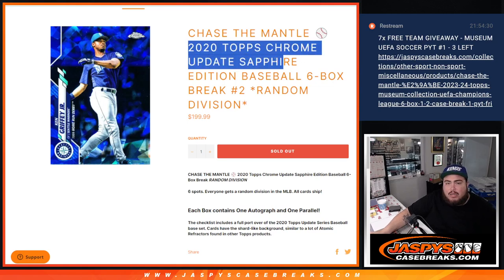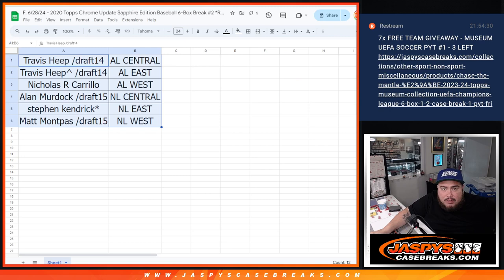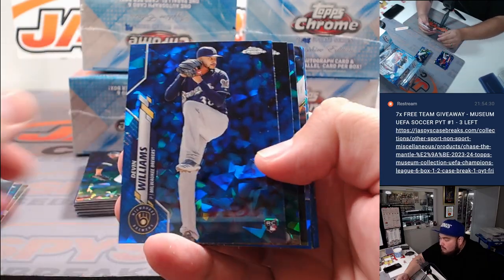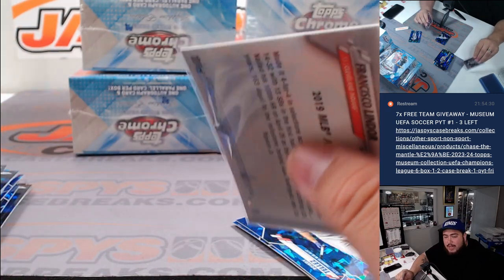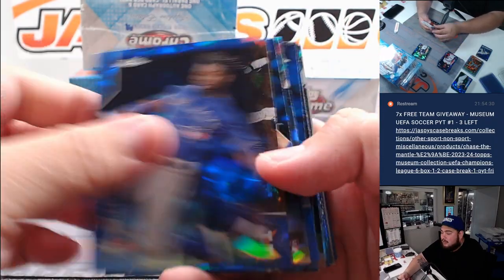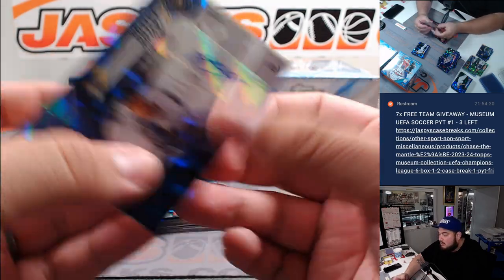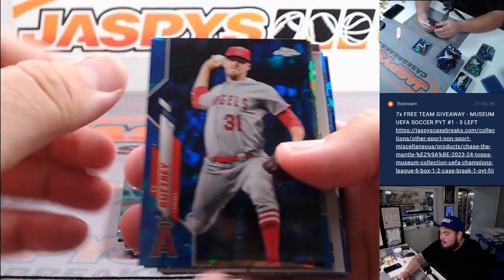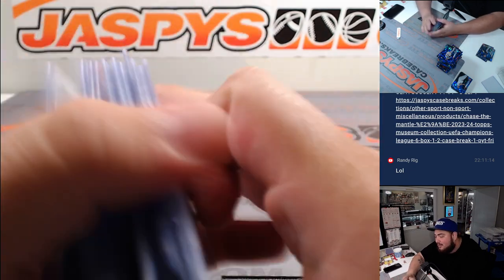F. 6/28/24 - 2020 Topps Chrome Update Sapphire Edition Baseball 6-Box Break #2 *RANDOM DIVISION*